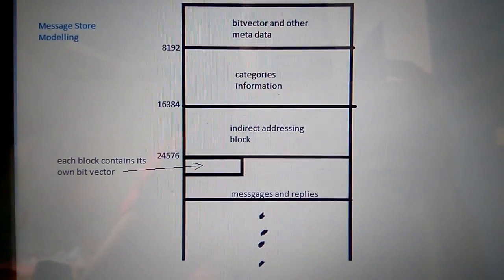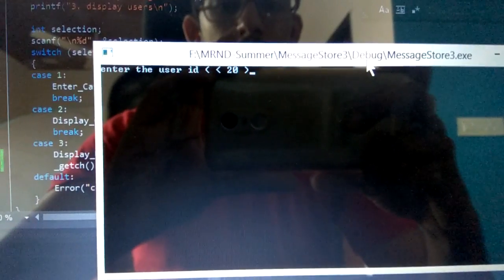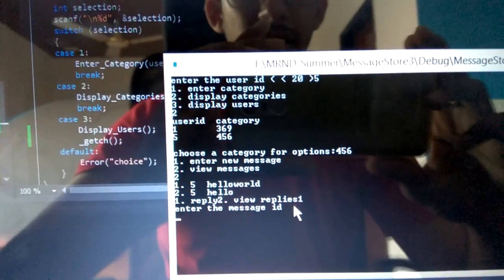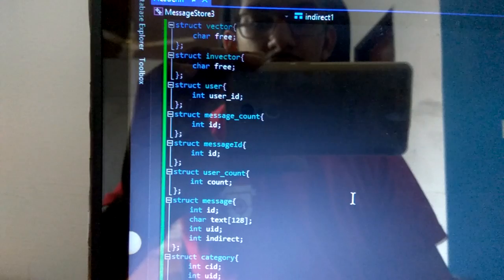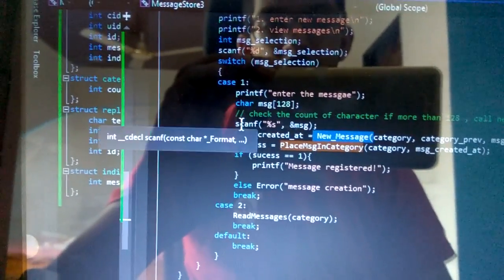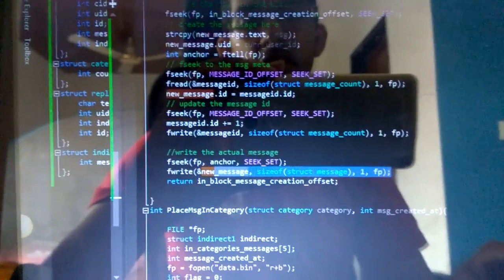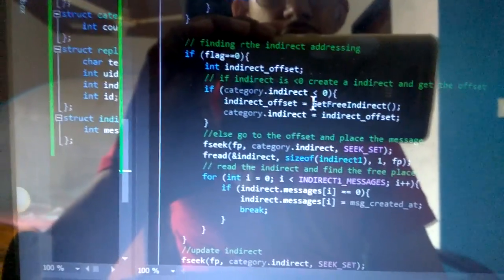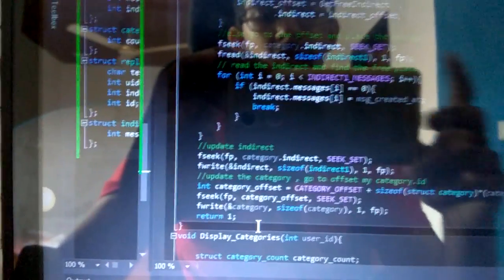Message Store Implementation in C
A video description of how I have modeled and programmed message store program in C for MRND